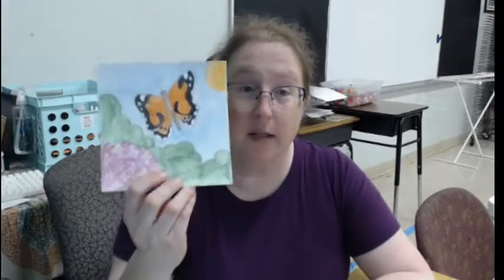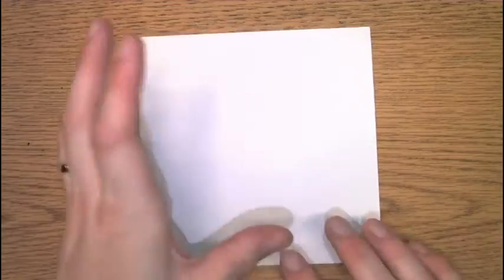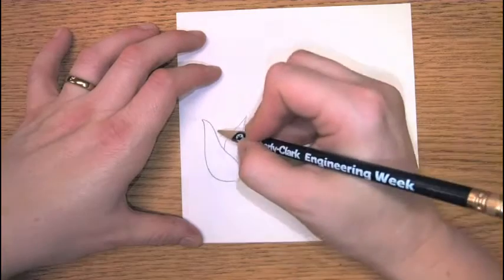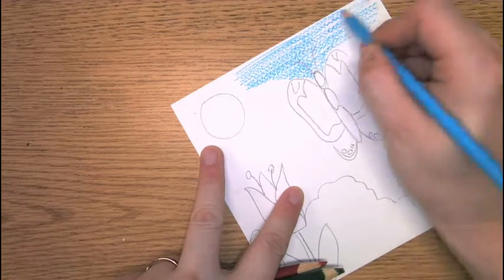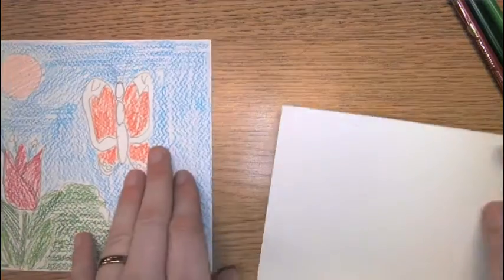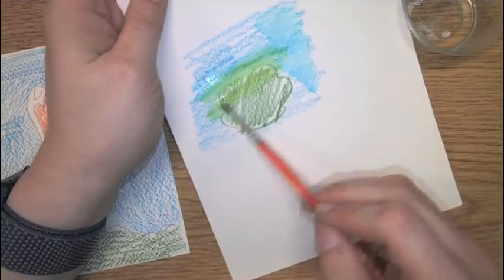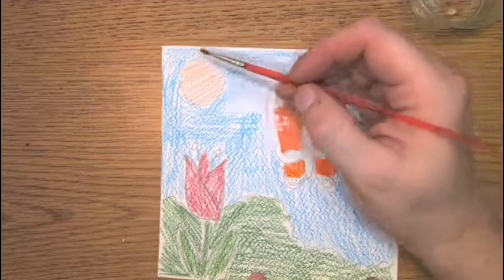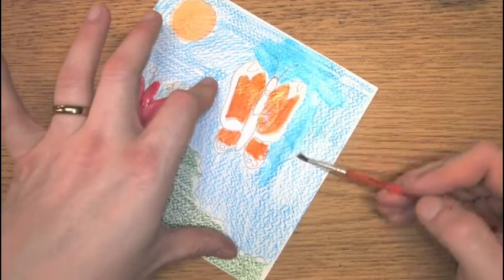Kue's Class Art Catchup